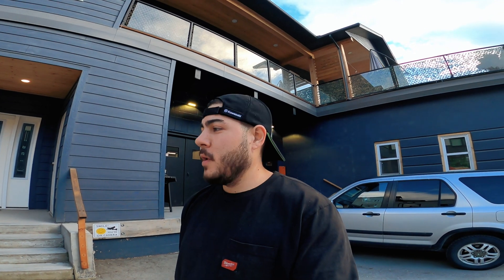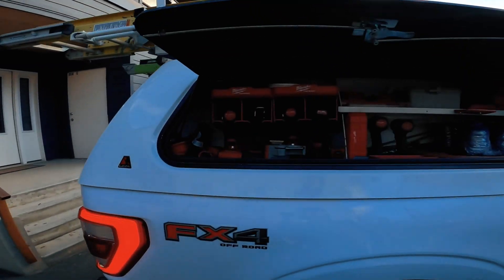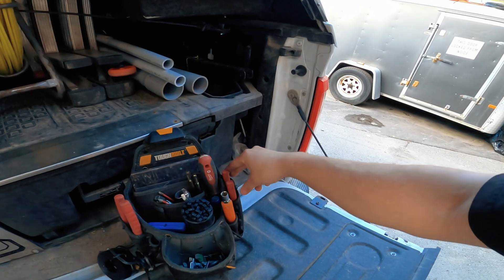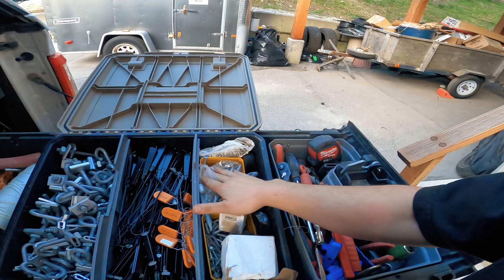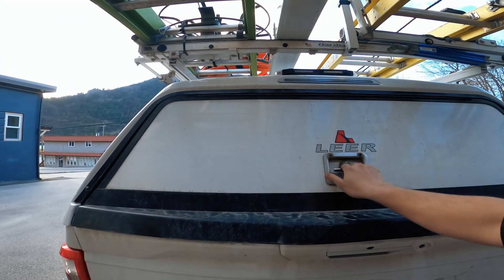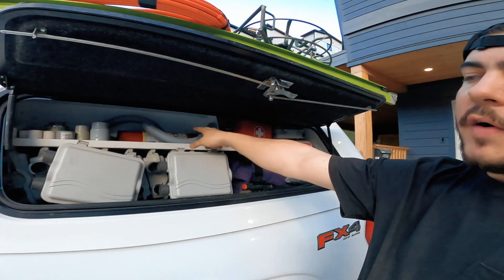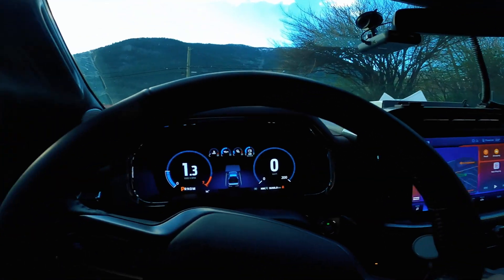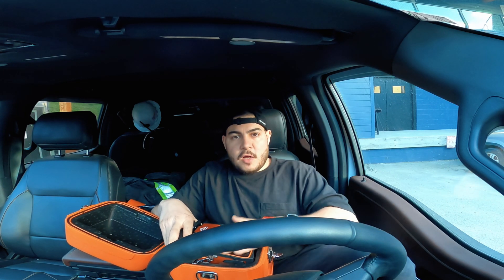FIBRE DROP TECH F-150 LARIAT SETUP+LEER Canopy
Little video showing my setup!

and our new discord community server

3/4" 12 Point Deep Impact 1/2"Drive(for span clamps)

12 Point Deep impact 3/8"Drive

Jonard Can Wrench

signalfire Ai-9 Splicer

Jonard Fibre Strippers

Visual Fault Locator 50mw 50km

ToughBuilt Tool Pouch

Fiber Cleaver

ToughBuilt Fastener Bags

ToughBuilt Drill Holster

M12 FUEL Impact Kit

Optical Power Meter

Jonard Blue Flat Drop Strippers

CATV Box Locking Tool

Jonard Fibre Tool Set

6" SQ#2 Impact Bit 10 pack